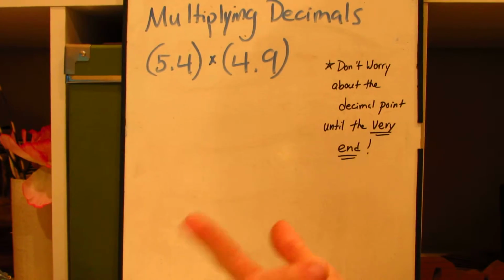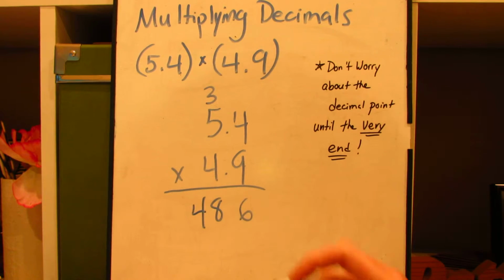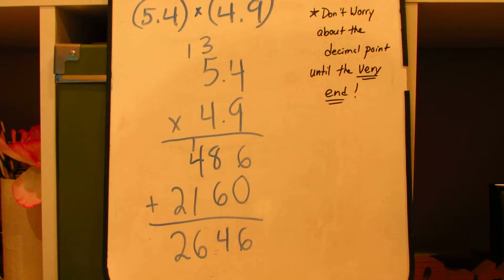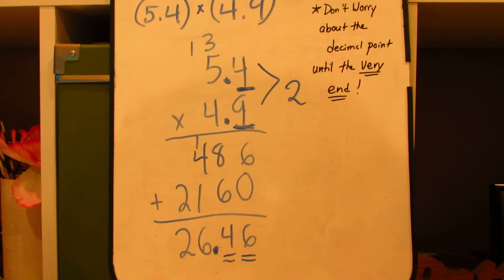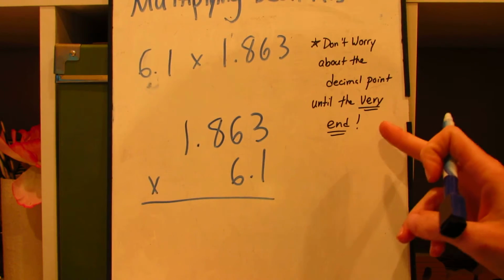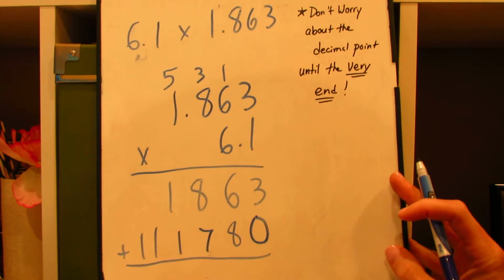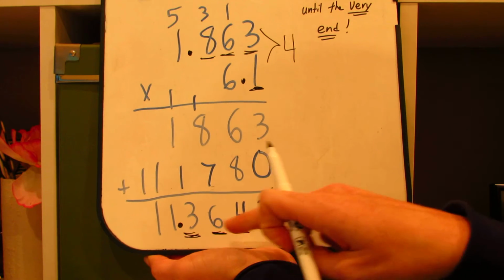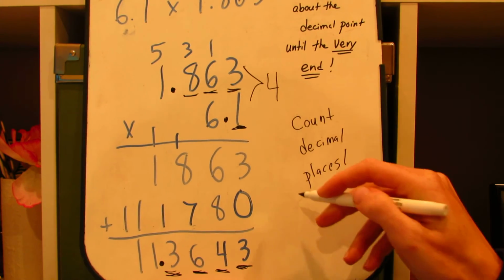REVIEW- Multiplying Decimals